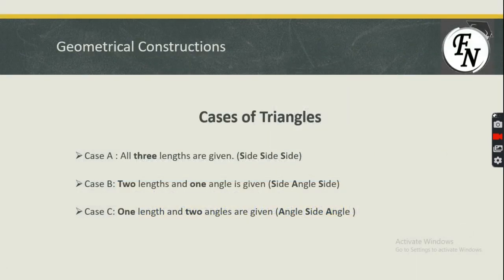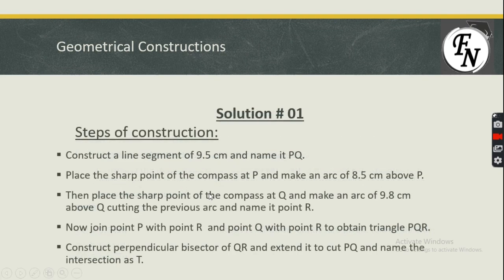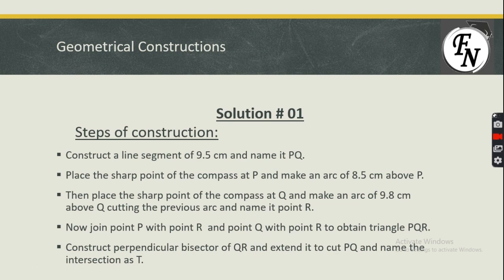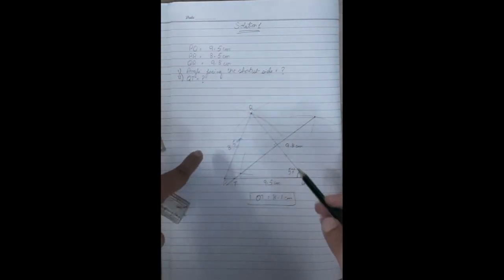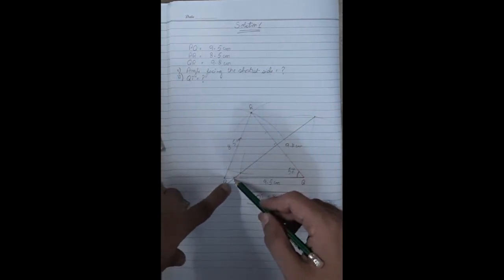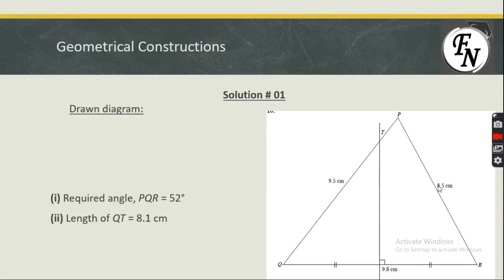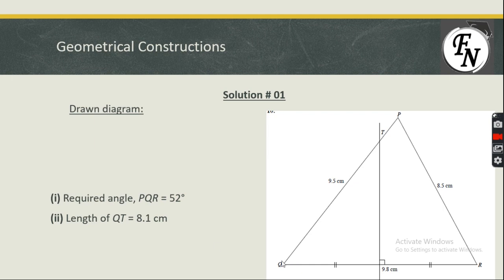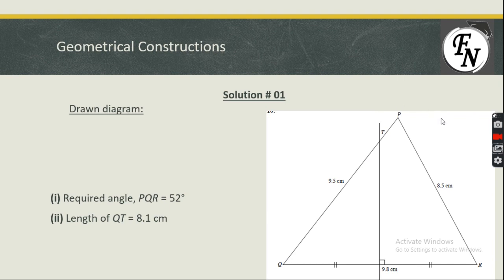Construction of triangle (SSS and perpendicular bisector)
This video will assist you to construct a triangle with all three sides provided to you by the question and no angle is provided moreover it will guide you to construct perpendicular bisector within that triangle of a particular line.